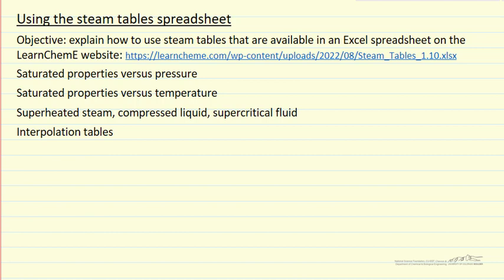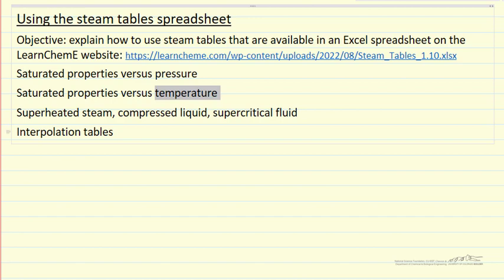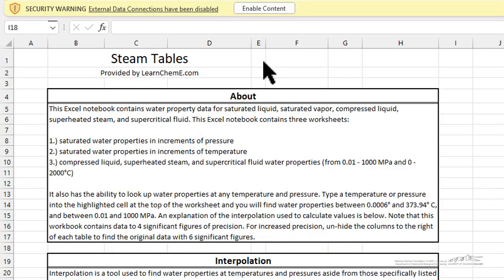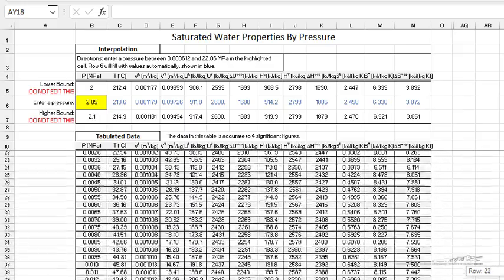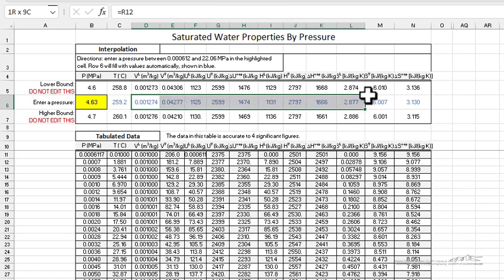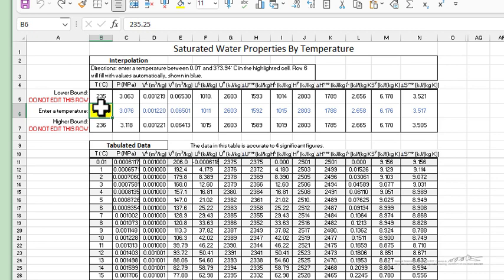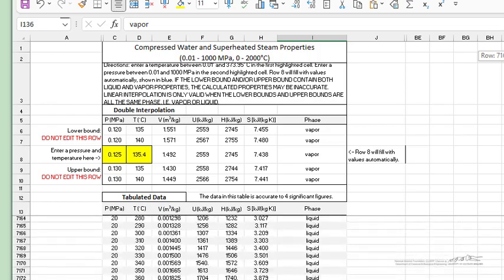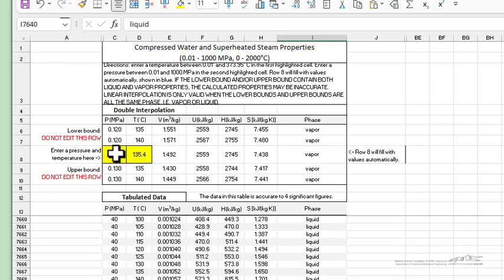Using the Steam Tables Spreadsheet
Explains how to use steam tables that are available in an Excel spreadsheet on the LearnChemE This spreadsheet automatically does interpolation calculations. Made by faculty at the University of Colorado Boulder, Department of Chemical & Biological Engineering. Organized by textbook